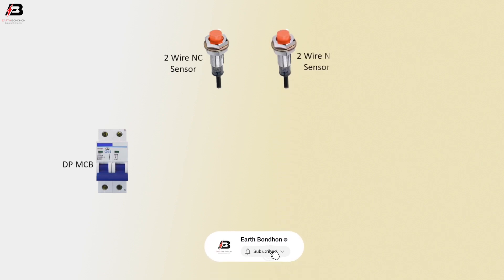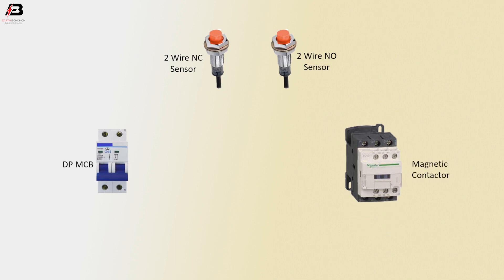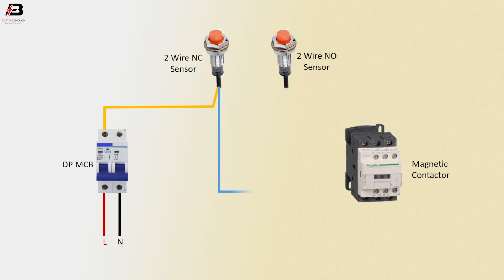How To Make 2 Wire Sensor in Magnetic Contactor Connection Diagram | proximity sensor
This video shows 2 Wire Sensor in Magnetic Contactor Connection Diagram. The proximity sensor includes that performs non-contact detection in comparison to sensors, such as limit switches, that detect objects by physically contacting them. The Sensors convert information on the movement or presence of an object into an electrical Very signal.